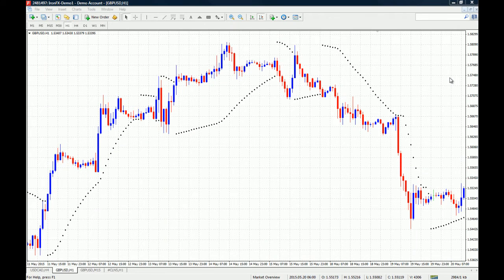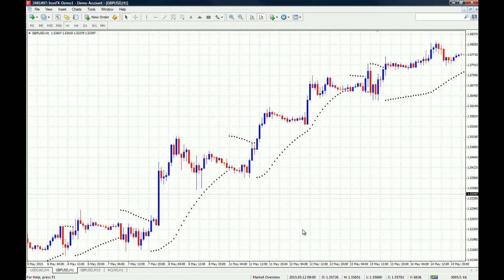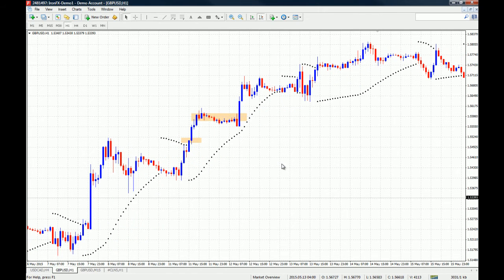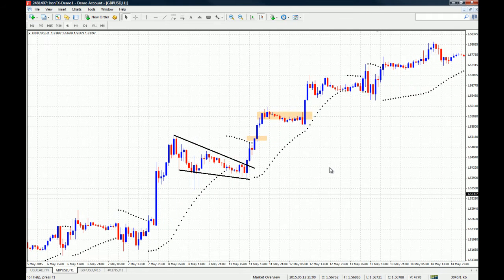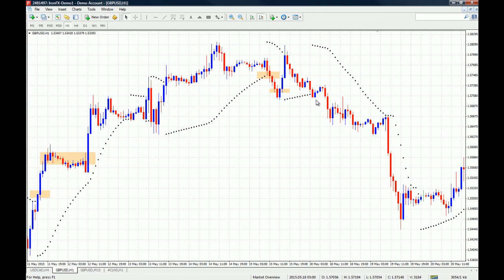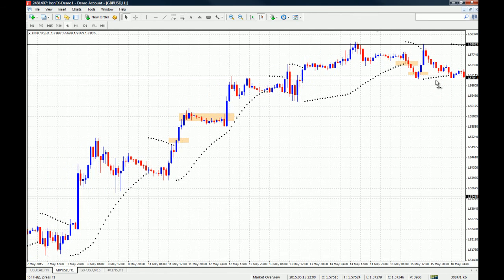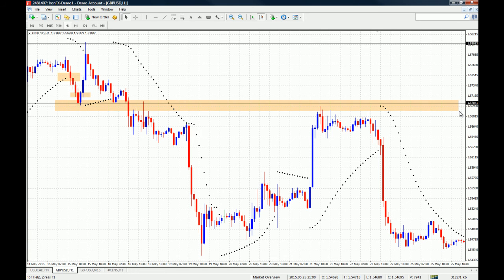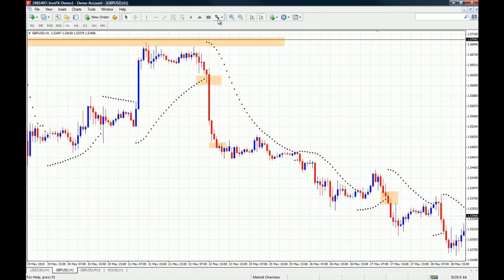Binary Options Strategy using the PSAR